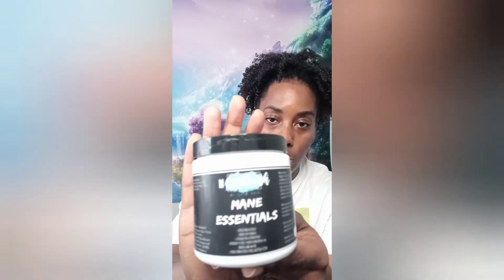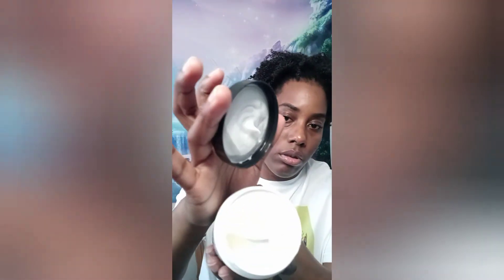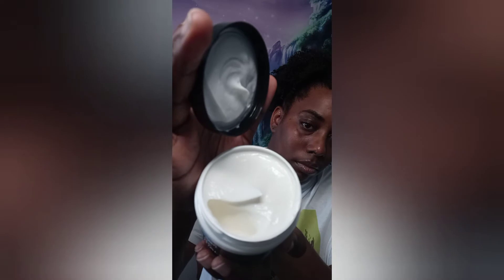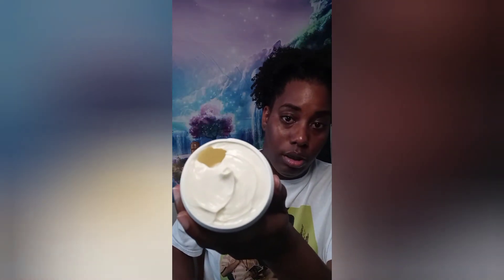So I Got Some Goodies! Mane Krush Haul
Hey everyone! I got some products from Mane Krush and this is my first purchase from them so let's see what products I've received from the Brandversary sale. Be blessed!

Products Listed:
Mane Bath Shampoo Bar: Black Healthy Scalp

Facts about me:
Name: Jessica but you can call me Jess
Age: 30
Hometown: Birmingham, AL
Last relaxer: January 10, 2012
How long I've been natural: Almost 8 years (went fully natural July or August 2013)
Hair type: Type 4 (4a/4b)
Porosity: Low

Video Editor: Video Guru
Intro/Outro: Canva